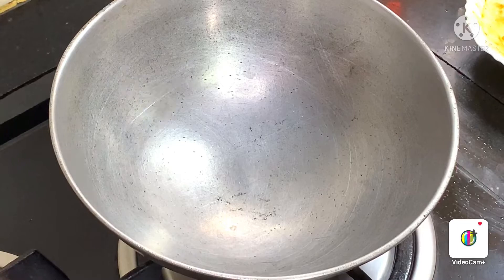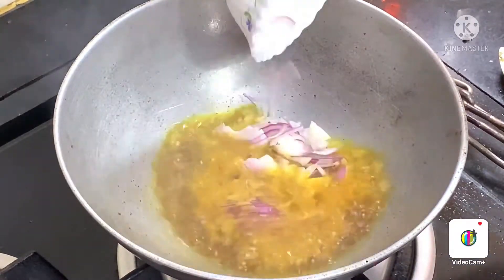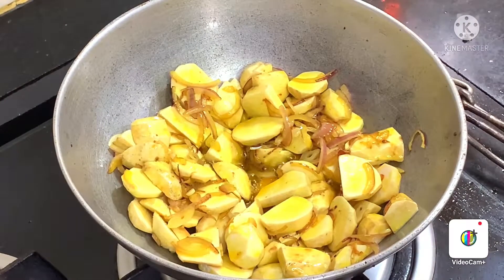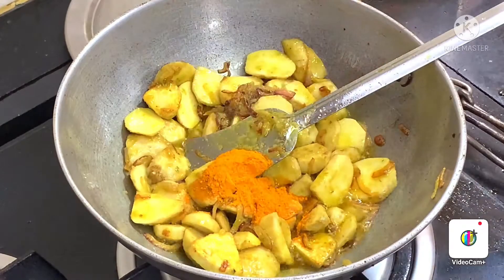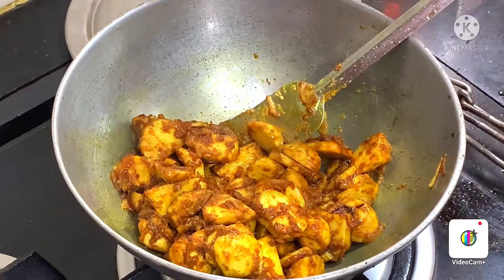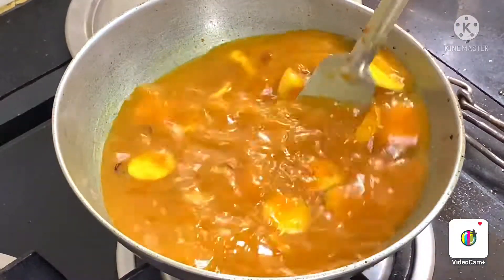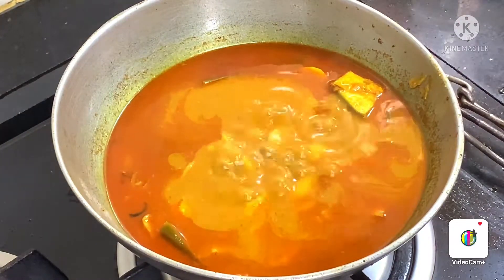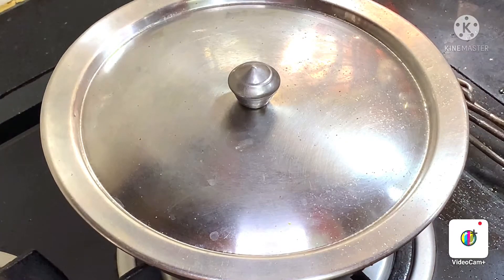ইলিশ মাছের মাথা দিয়ে কচুর রেসিপি/কচু ইলিশ মাছ/Hilsa Kochu Curry